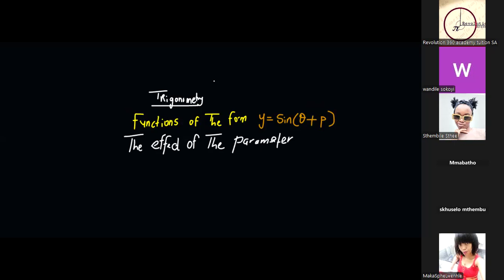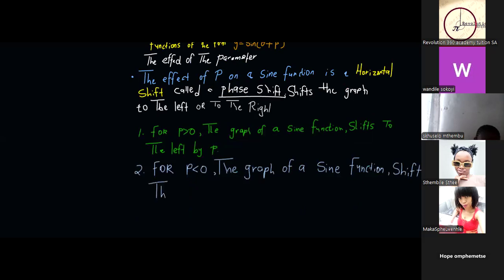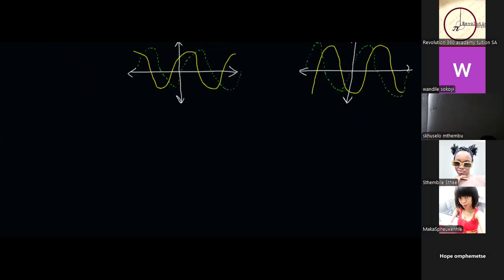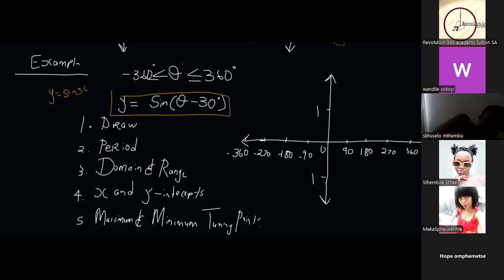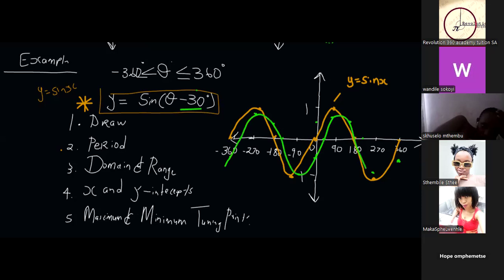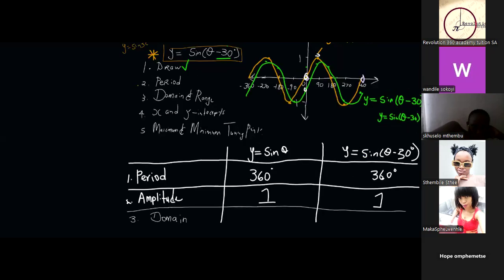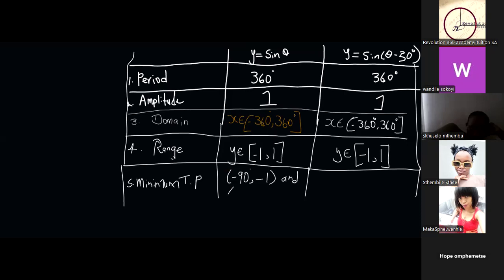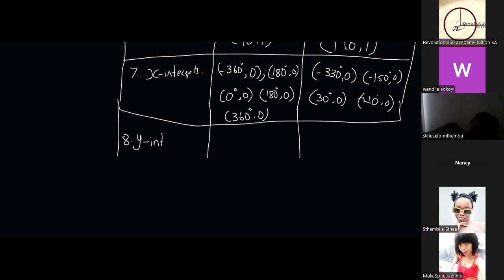𝗚𝗿𝗮𝗱𝗲 𝟭𝟮 𝗧𝗿𝗶𝗴𝗼𝗻𝗼𝗺𝗲𝘁𝗿𝗶𝗰 𝗚𝗿𝗮𝗽𝗵𝘀 𝗧𝗵𝗲 𝗦𝗶𝗻𝗲 𝗙𝘂𝗻𝗰𝘁𝗶𝗼𝗻 𝗣𝗮𝗿𝘁 𝗗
Welcome to Part D of our Trigonometric Graphs series! 📚 In this video, we continue to explore the world of trig functions and their graphical representations. Get ready to take your graphing skills to the next level! ✏️🎓

What you'll learn: ✔️ How to graph transformed sine, cosine, and tangent functions 📉 ✔️ Understand horizontal and vertical shifts, stretching, and compressing 🌀 ✔️ Explore the impact of amplitude, period, and phase shifts on the graphs 🌊

Perfect for students looking to master the intricacies of trigonometric graphs and gain a deeper understanding of their behavior! 🧠🔍

📖 Grab your notebook and pen 🖊️, and let's get started!